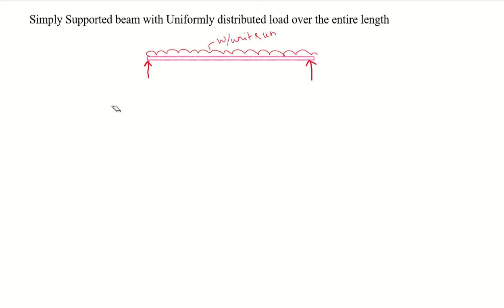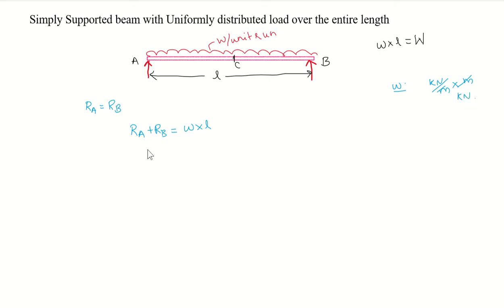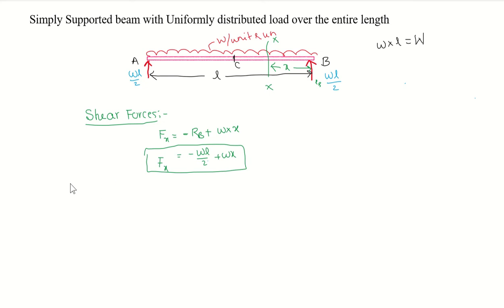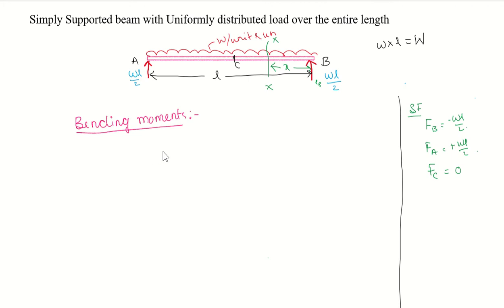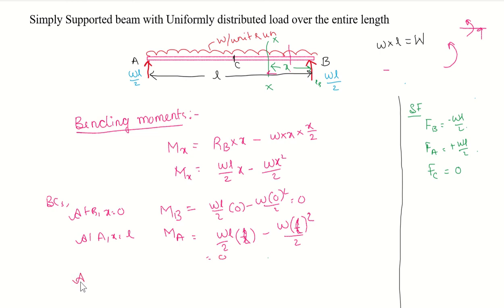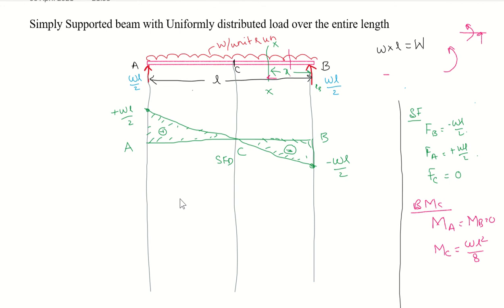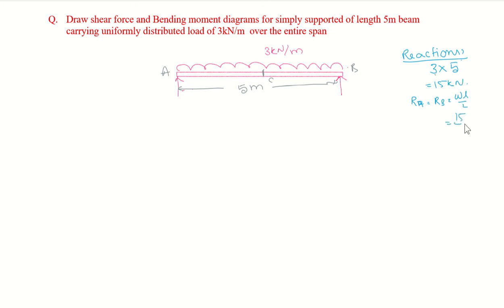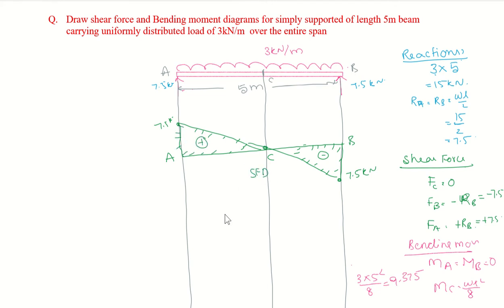Simply Supported beam with UDL over the span | SFD & BMD | Strength of Materials